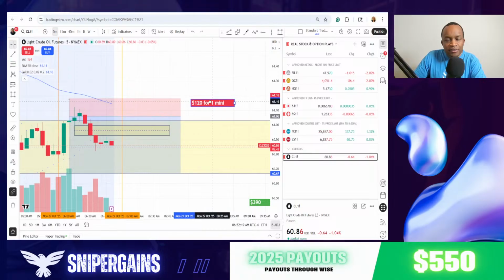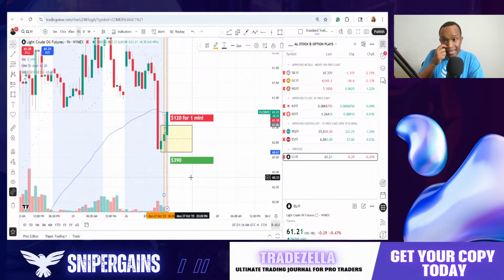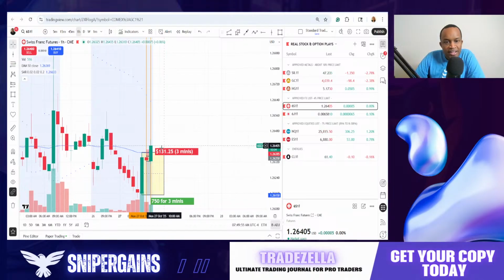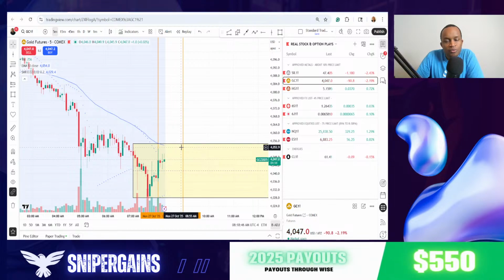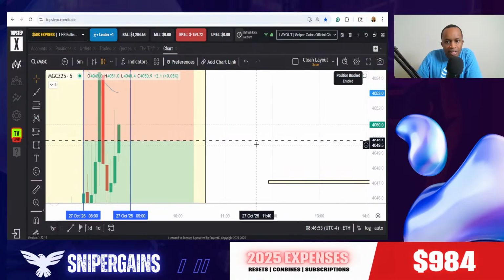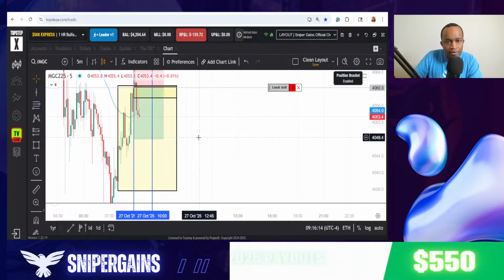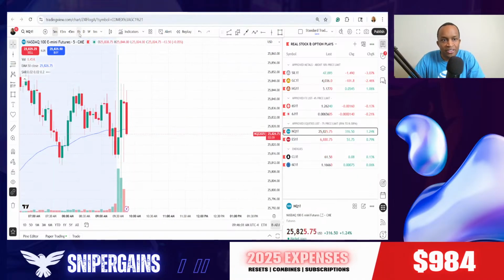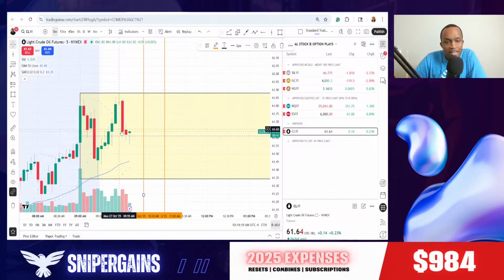Sniper Gains Topstep Futures Trading | London Session | 10.27.2025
I am a futures trader specializing in trading the CRT Model across various asset instruments, including Gold, NQ, 6E, and Copper.  If you have any questions during the livestream, let me know.

📝 Recommended Futures Prop Firms That I Personally Use

📝 Recommended Products That I Use For My Trading

Sniper Gains is a trading education channel that teaches our students the skills and psychology necessary to build and maintain a consistently profitable trading account. We create videos that will clearly explain complicated trading concepts in a manner that you can use to take profitable trade setups.

As a disclaimer, it is essential to remember that trading is a precarious business that can result in substantial losses. Any trading advice provided on this channel should not be taken as financial advice. You are ultimately responsible for every button that you press on your brokerage or prop firm account. Please ensure that you practice good risk management and trade responsibly.